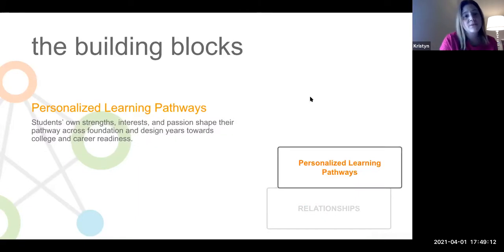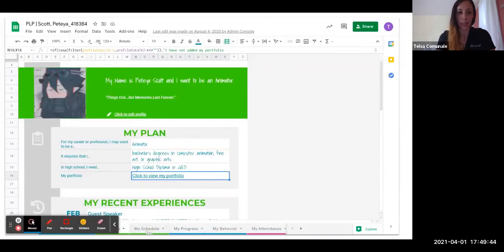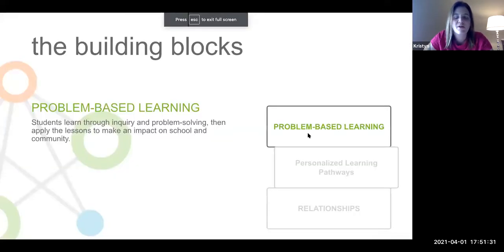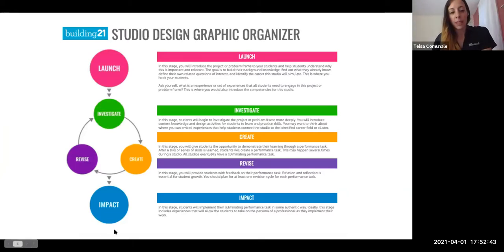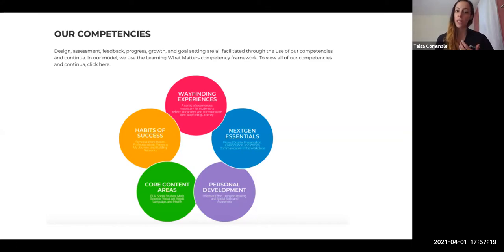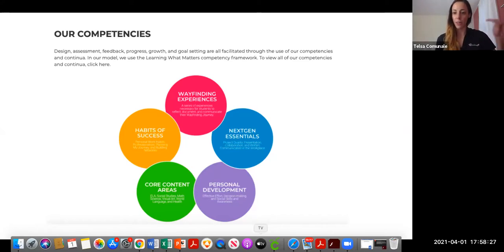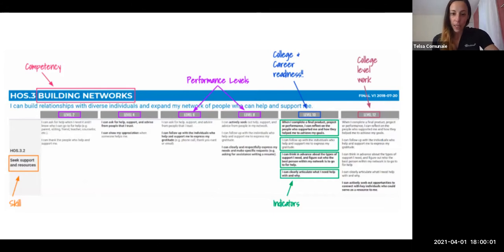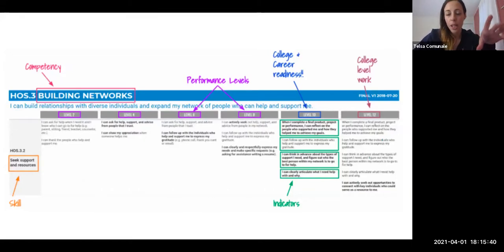Krystin & Telsa Allentown SD Building 21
We were able to hear about the amazing work that is going on in Allentown SD Building 21 with Competency-Based Learning.